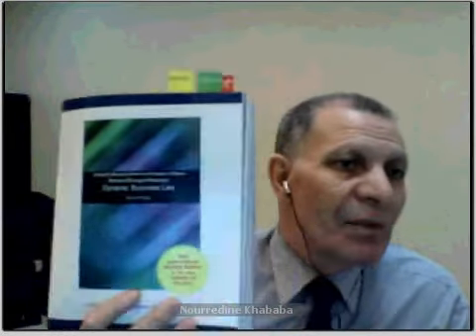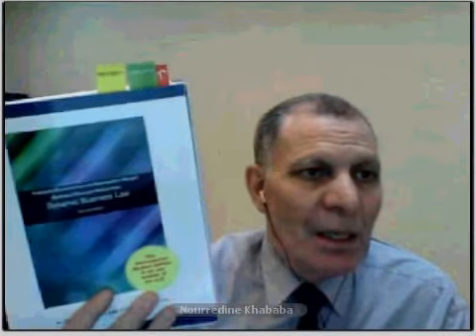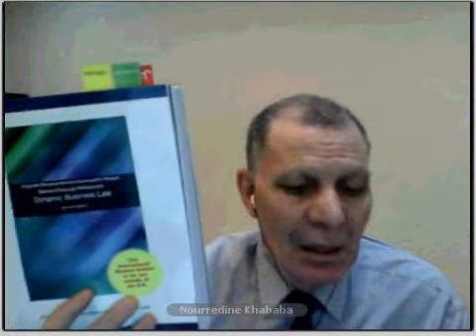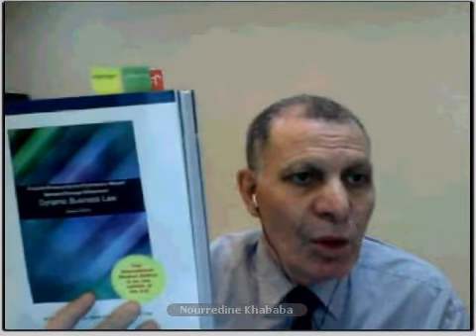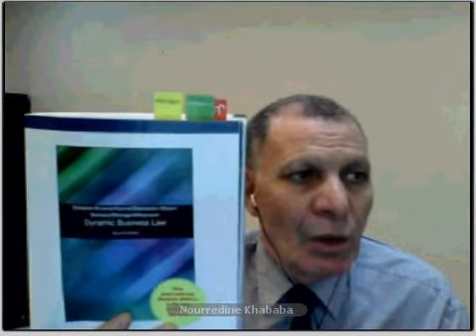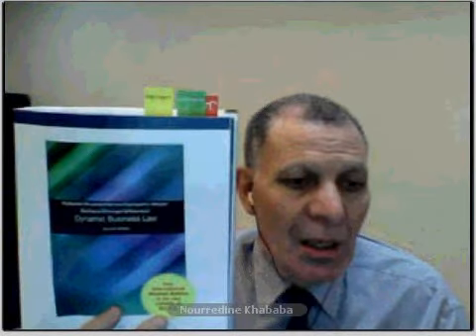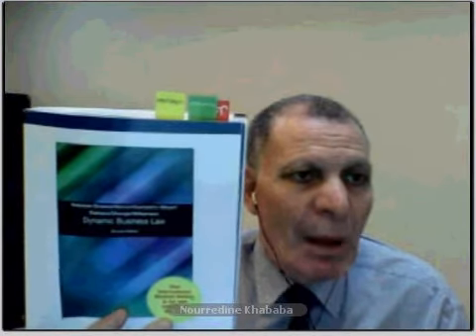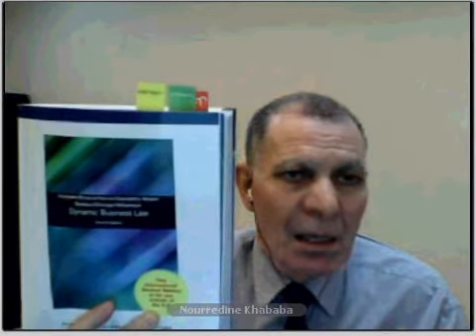الجامعة السعودية - محاضرة مادة MGT 101 الثانية.